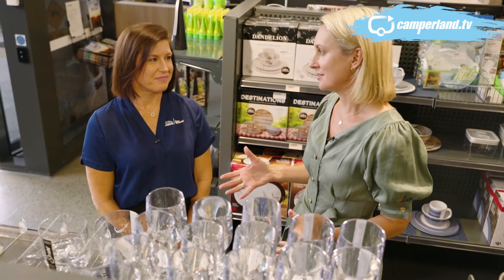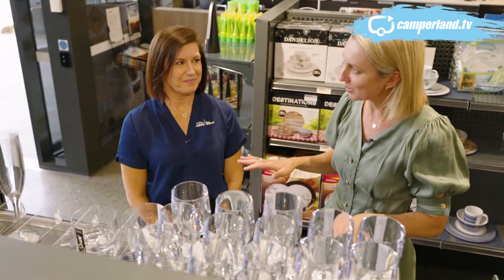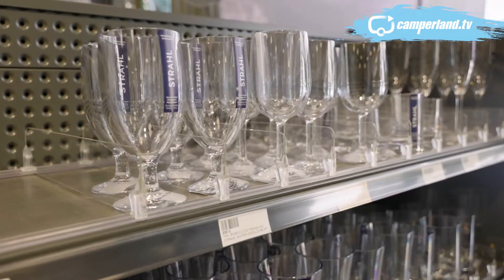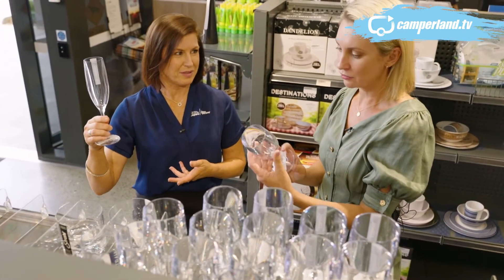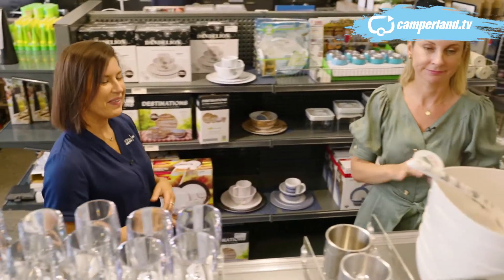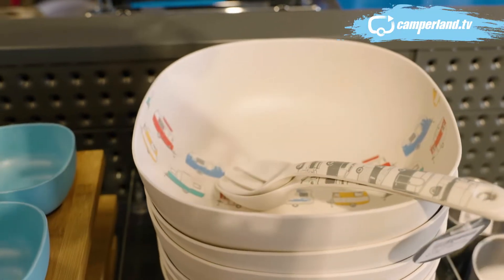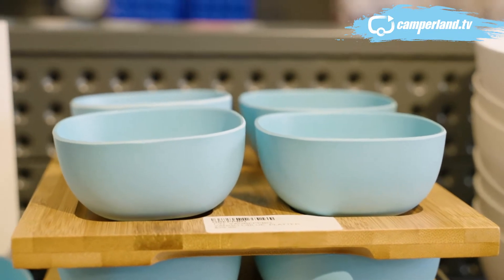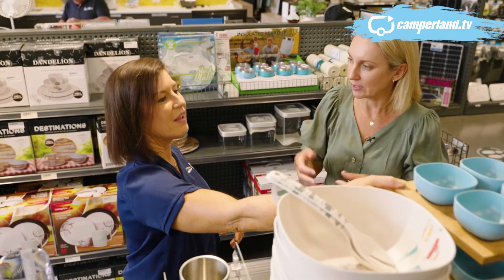Brisbane Camperland Caravan Happy Hour Accessories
If you’re anything like us then drinking wine out of a breakable plastic cup is simply just not the way to go, but the team at Stahl have the perfect replacement.